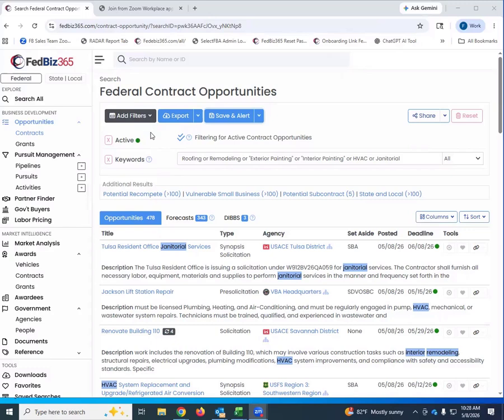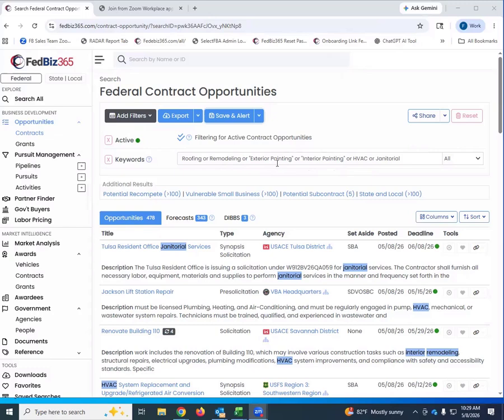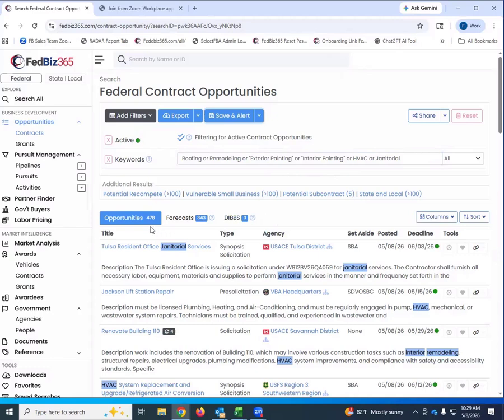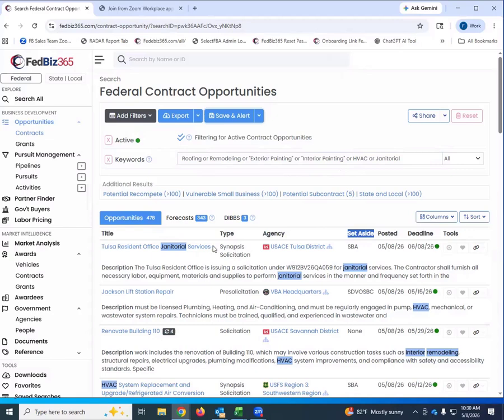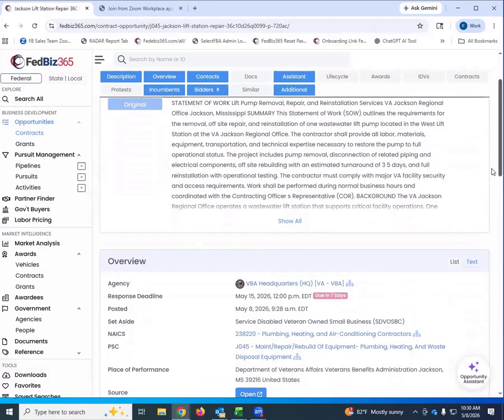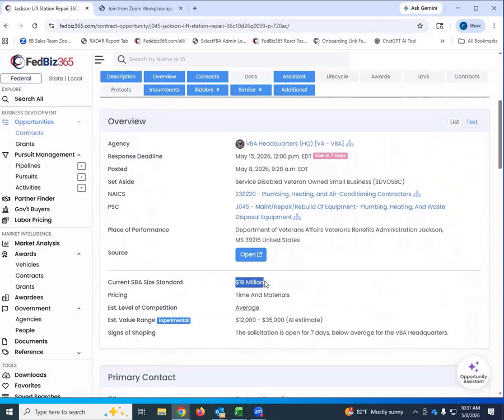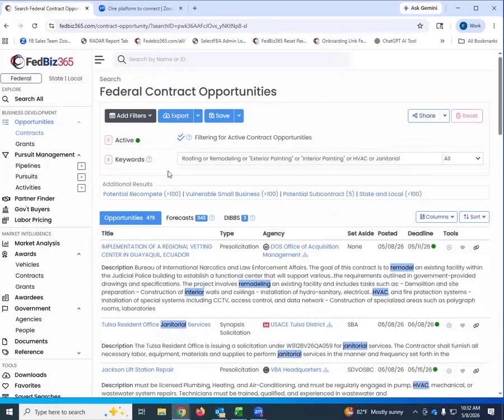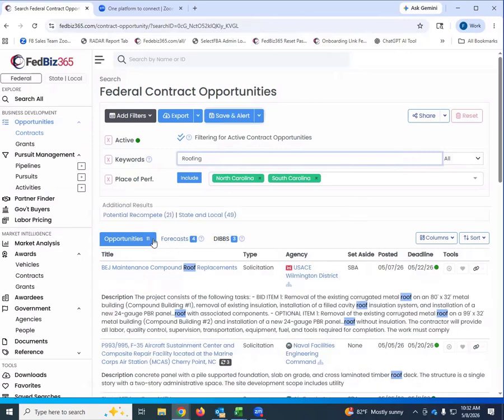FedBiz365 | How to Find Better Bid Opportunities with Filters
Finding bid opportunities is not just about pulling a long list. It is about narrowing the list down to the right opportunities for your business.

In this FedBiz365 demo, we show key things to remember when identifying bid opportunities, including why adding and subtracting filters is so important when refining results.

FedBiz365 helps contractors sort through the noise, apply smarter search criteria, and focus on opportunities that better match their capabilities, target market, and business goals. Instead of wasting time reviewing bids that are not a fit, users can build a cleaner, more relevant pipeline from the start.

If your team wants a more strategic way to identify opportunities worth pursuing, this video is a great place to start.

Watch the demo to see how FedBiz365 helps make opportunity identification more targeted, efficient, and easier to manage.